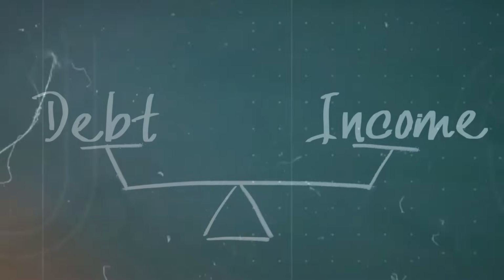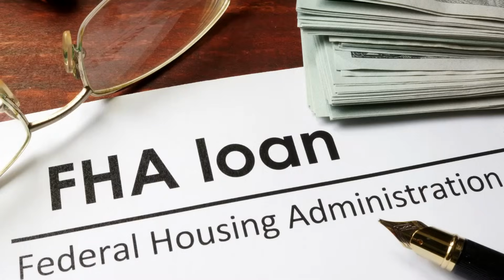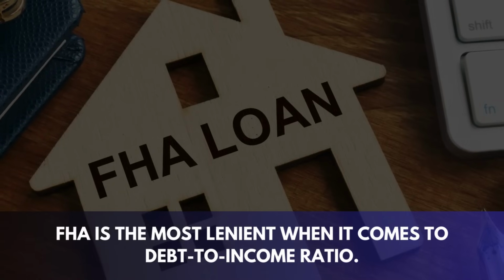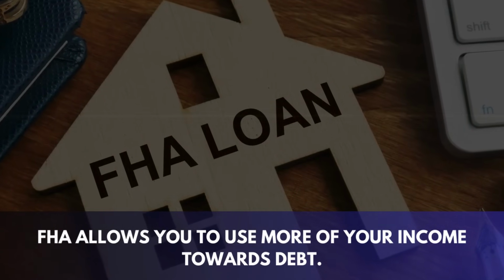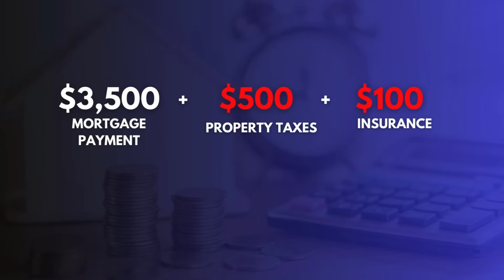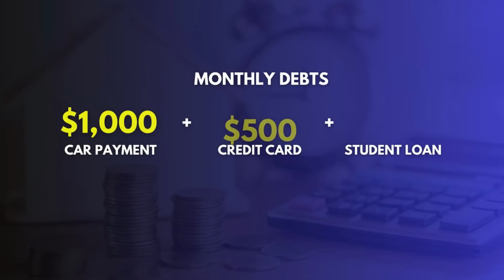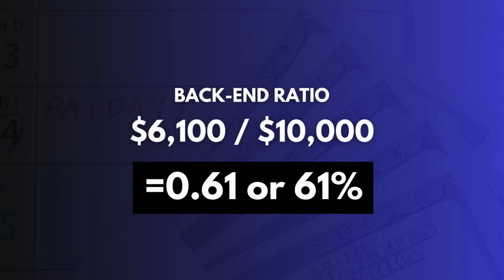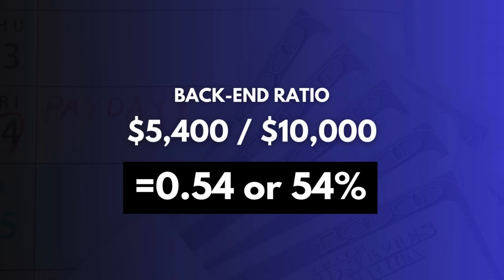NEW FHA Loan Requirements 2024 - Debt To Income Ratio - FHA Loan 2024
Are you a first time home buyer interested in buying a house using an fha loan in the 2024 housing market?  What are the most recent FHA loan requirements for 2024?  What credit scores do you need?  How long do you need to be employed?  How much downpayment does FHA require?  What are the pros vs cons of FHA Loans? In this video, we are going to discuss the 2024 FHA Loan Requirements, answer some common questions around debt to income when doing an FHA loan and show you how to do some basic FHA calculations to calculate your DTI.

Other FHA videos you may find Helpful:

How to calcuate PMI on a FHA Loan - How to get rid of PMI - FHA Loan 2024

Low Cost Areas:
One-unit: $498,257
Two-unit: $637,950
Three-unit: $771,125
Four-unit: $958,350

High Cost Areas:
One-unit: $1,149,825
Two-unit: $1,472,250
Three-unit: $1,779,525
Four-unit: $2,211,600

What is an fha loan? An FHA insured loan is a US Federal Housing Administration mortgage insurance backed mortgage loan that is provided by an FHA-approved lender.

➡ What is fha mortgage insurance? Mortgage insurance is a policy that protects lenders against losses that result from defaults on home mortgages. FHA requires both upfront and annual mortgage insurance for all borrowers, regardless of the amount of down payment.

➡ What is the current upfront mortgage insurance premium for fha loans? The UPMIP is currently at 1.75% of the base loan amount. This applies regardless of the amortization term or LTV ratio.

➡ How do you calculate the monthly mortgage insurance premium for an fha loan? Purchase Price x Percent of Amount Financed x 1.0175 x .0055 / 12

Example Below using a $350,000 purchase price putting 3.5% down:
$1,890.13 / 12 = $157.51/ month

FHA loan 2024 requirements

✅FICO® score at least 580 = 3.5% down payment.
✅FICO® score between 500 and 579 = 10% down payment.
✅MIP (Mortgage Insurance Premium ) is required.
✅The home must be the borrower's primary residence.

I hope you appreciate this update on fha loans for first time home buyers for the housing market 2023 california as well as this real estate market update from your local Huntington Beach Real Estate Realtor, Jeb Smith.

After watching this video, do you believe you should be buying a home this year or if now is the best time to sell a house?

Do you believe a house market crash 2024 or real estate bubble will happen?  If so, why? What are your thoughts on the Orange County real estate market and the potential real estate crash for orange county real estate?